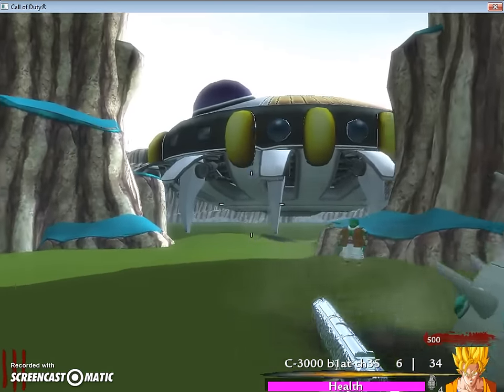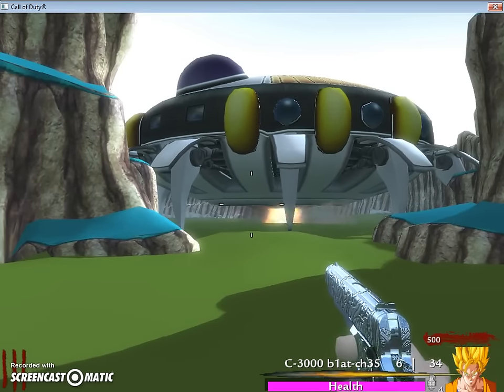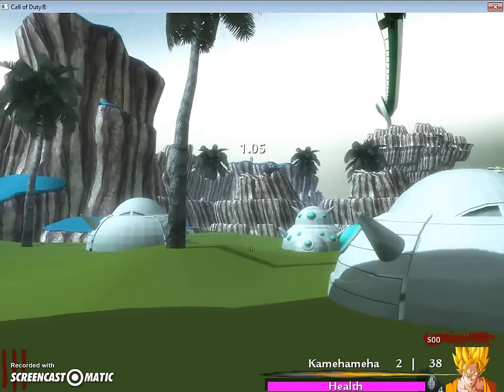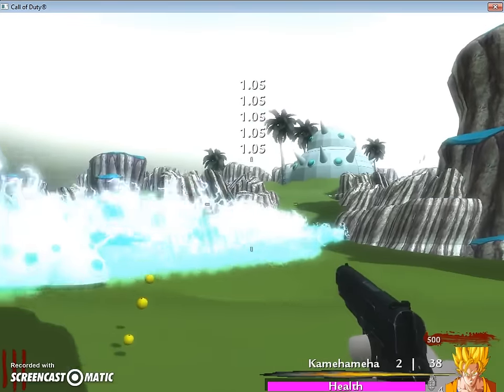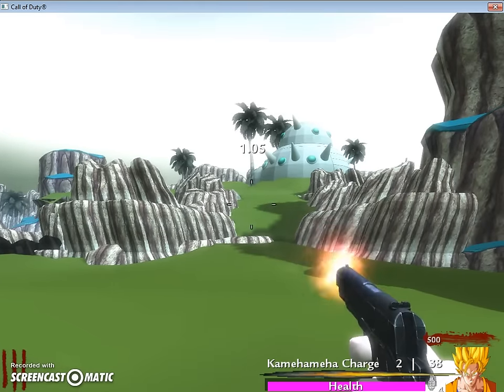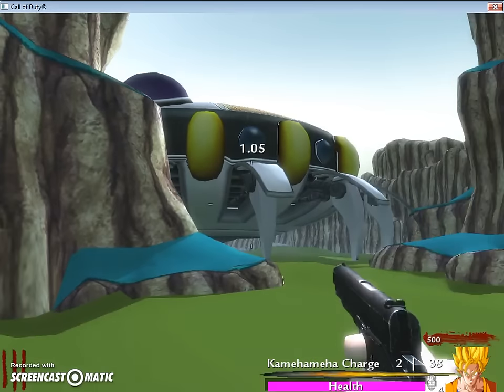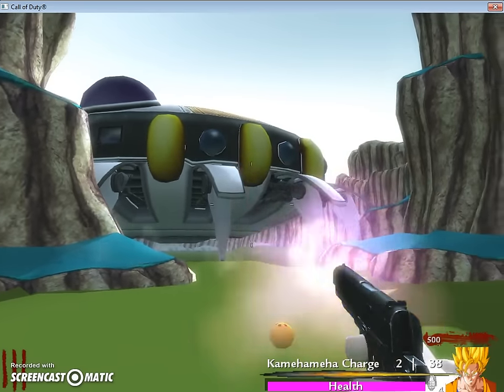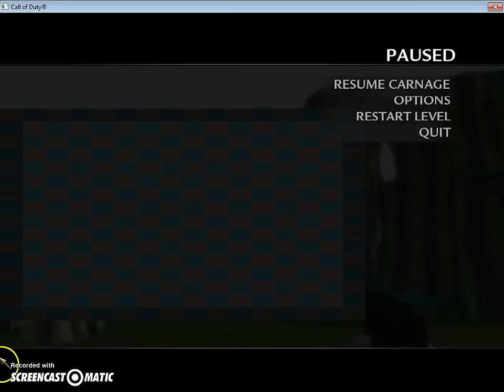Custom Zombies map Dragon Ball Z Zombies CoD WaW 2015 #31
new fx added